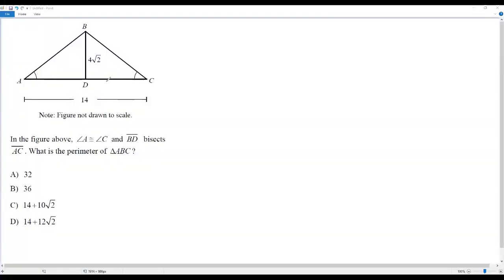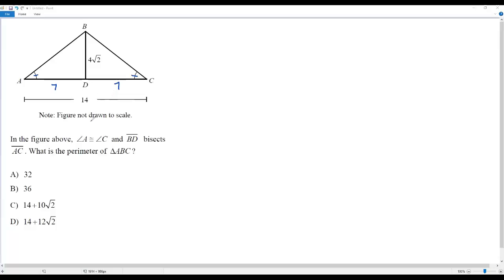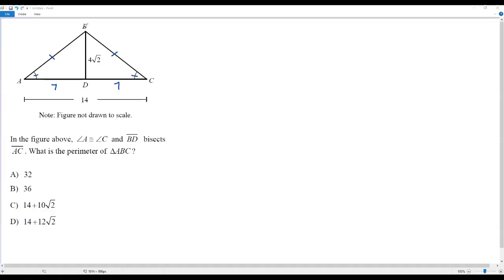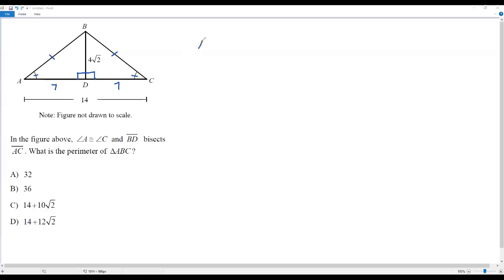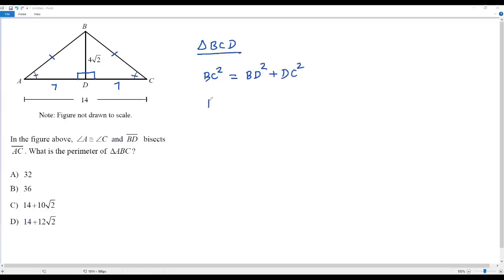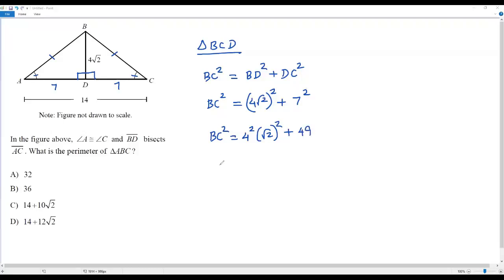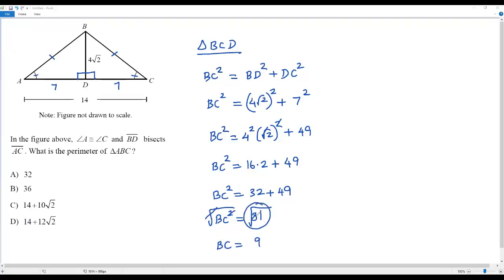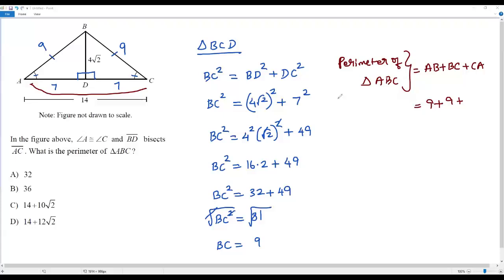Geometry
In the figure above, ∠A ≅ ∠C and BD bisects AC. What is the perimeter of ΔABC?

A)  32
B)  36